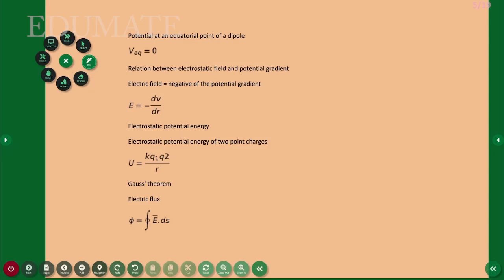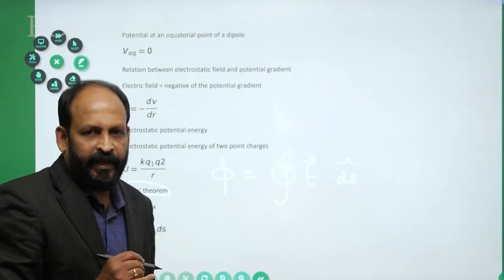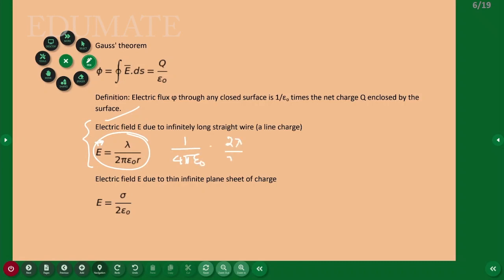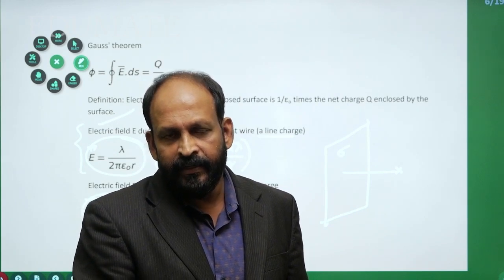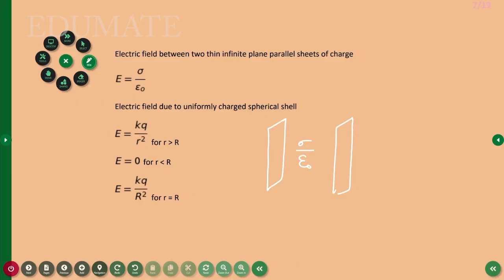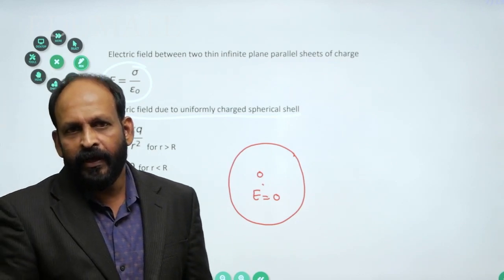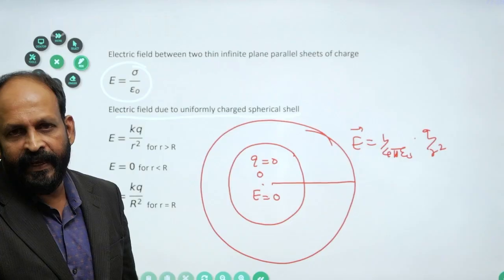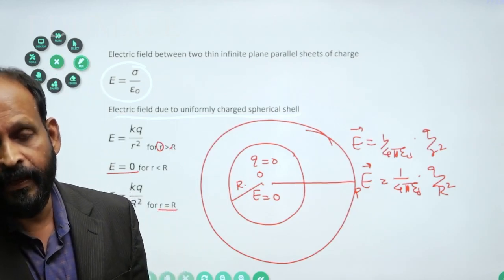PLUS TWO | PHYSICS |GAUSS THEOREM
Edumate Learning App is an exam preparation app, which assists you to prepare for the NEET/JEE/KEAM UG medical entrance examination.
Complete learning application in Malayalam for NEET/JEE/KEAM,+1 and +2

Gauss's Law can be used to solve complex electrostatic problems involving unique symmetries such as cylindrical, spherical or planar symmetry. There are also some cases in which the calculation of the electrical field is quite complex and involves tough integration. The law of Gauss can be used to simplify the evaluation of the electrical field in a simple way.

OUR 2026 REGULAR BATCH ADMISSION OPENS